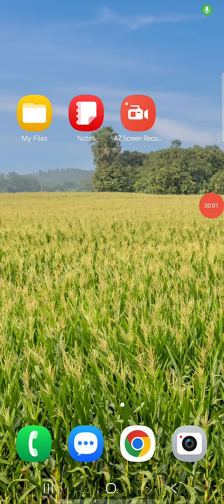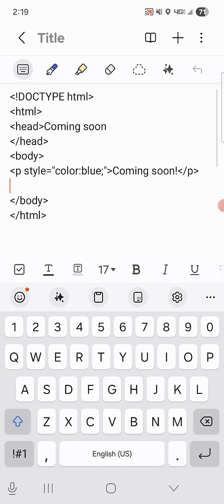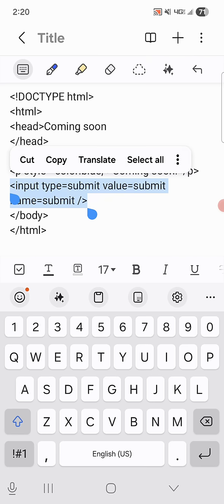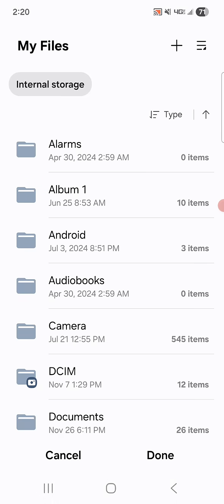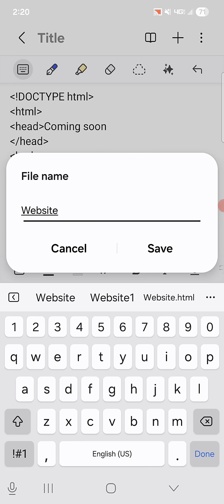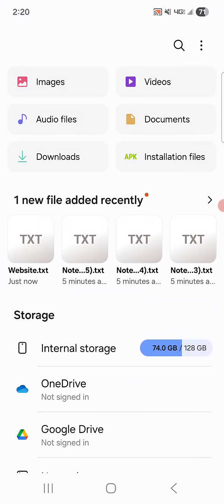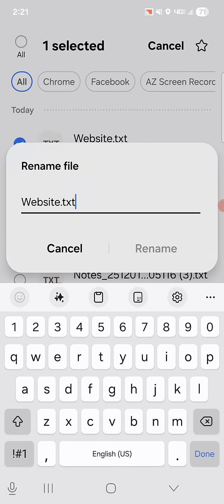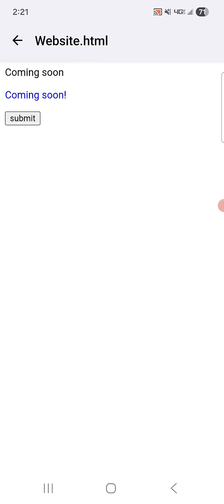Add a Button to your HTML website using Samsung Notes